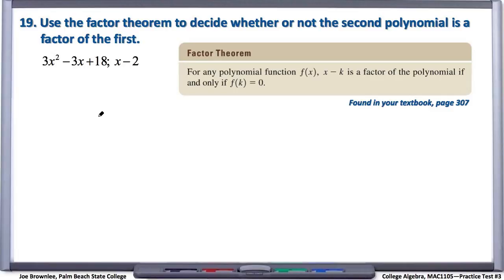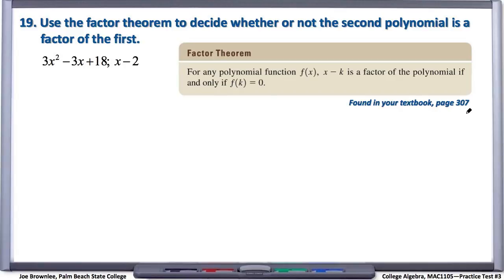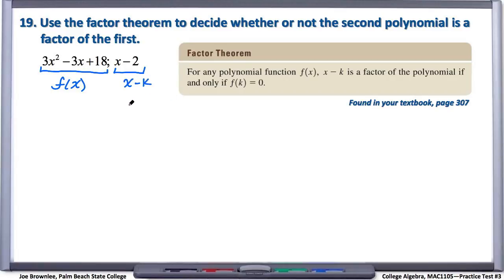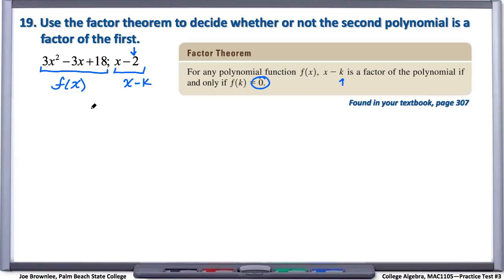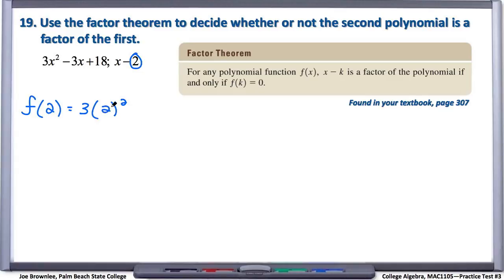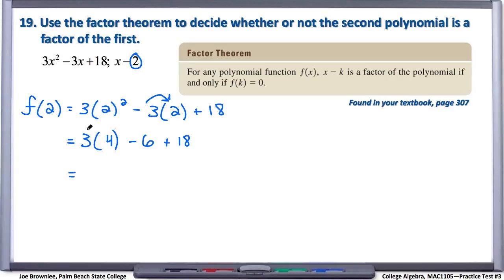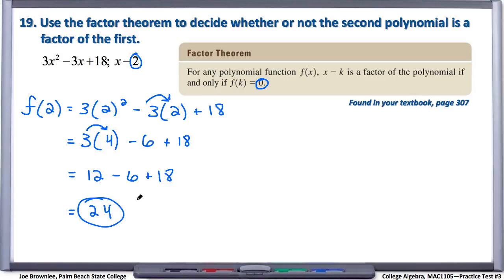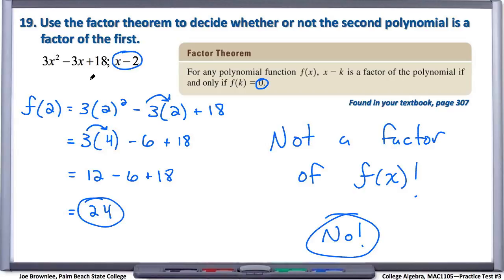MAC1105 Practice Test #3: Q19, Factor Theorem